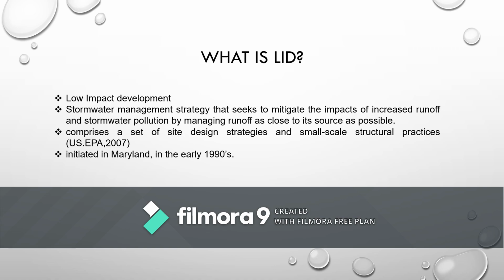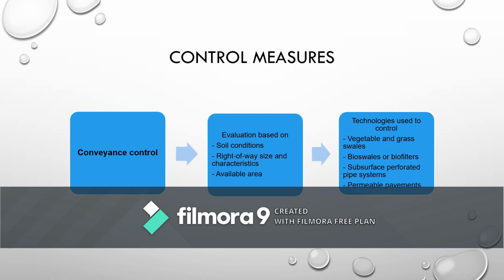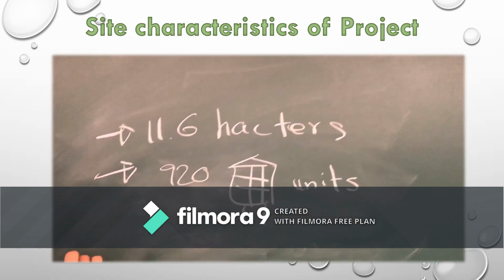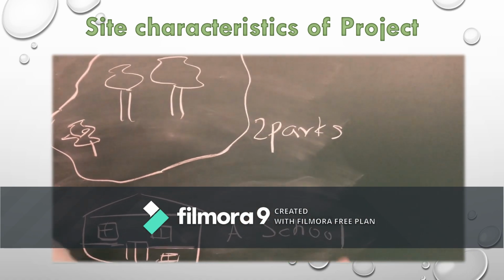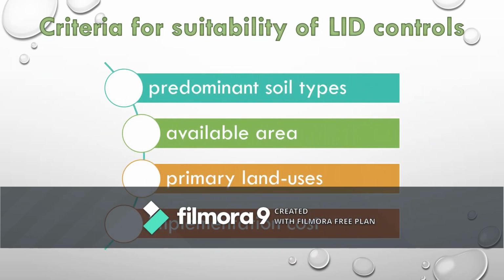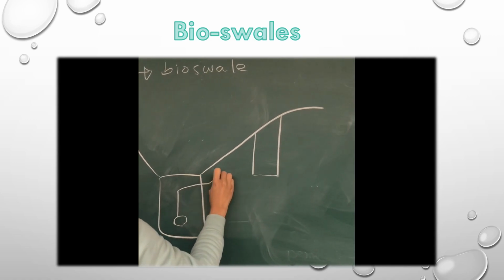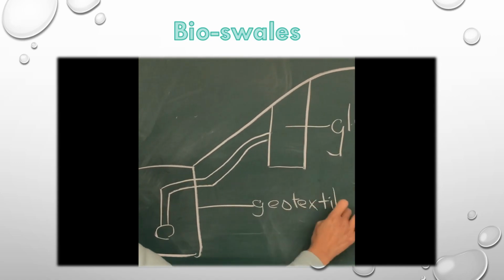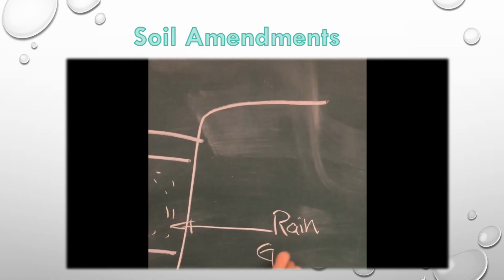BREE518 MOOPy Haymar&Jing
Design of Structural Low Impact Development Practices for Urban Stormwater Management
Low impact development (LID) is a stormwater management strategy that seeks to mitigate the impacts of increased runoff and stormwater pollution by managing runoff as close to its source as possible. These techniques were initiated in Maryland, in the early 1990’s. The purposes of LID to use in urban stormwater management are to detain runoff, encourage the infiltration of water into the ground and reduce the runoff volume. There are two design control measures which are lot-level controls and conveyance controls. The criteria for suitability of LID controls are predominant soil types, availability area, primary land-uses and implementation cost. The guidelines of LID project are based on the MOE stormwater planning and design guide and local regulations.